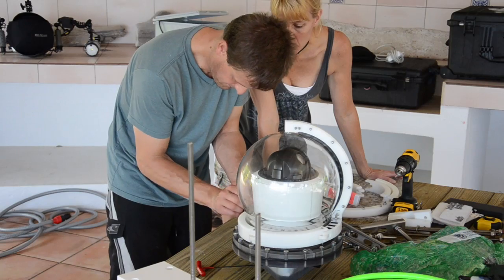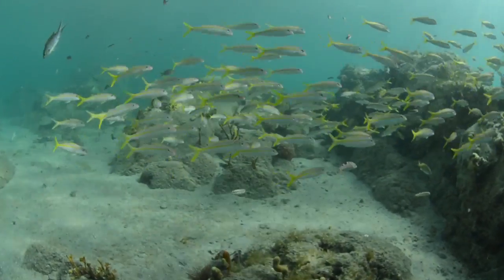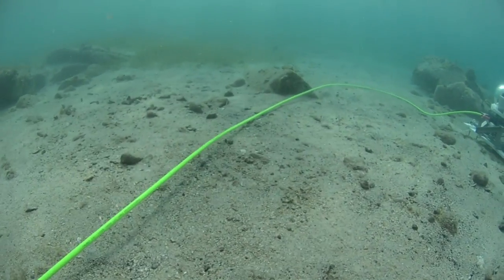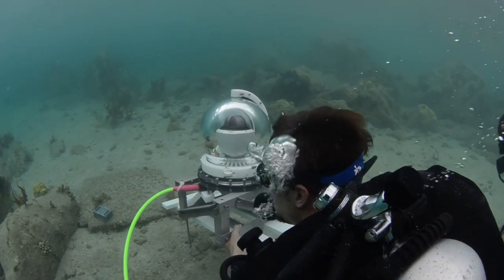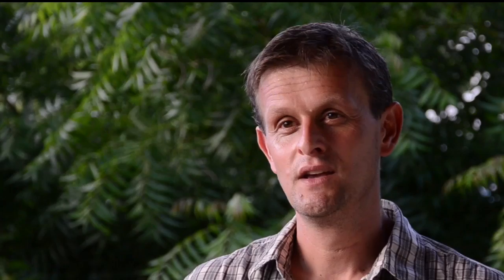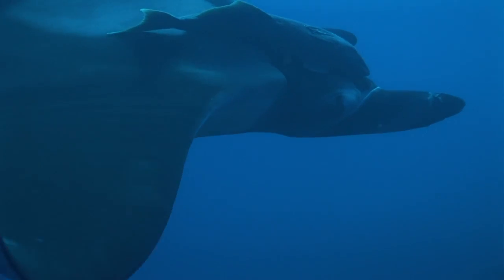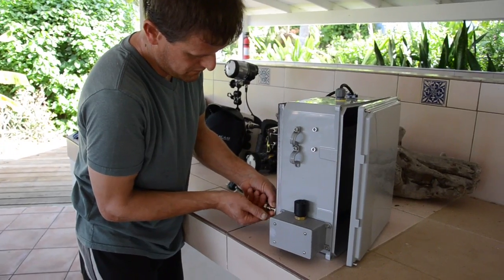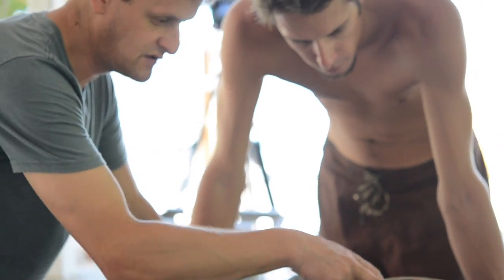Ocean Classrooms Documentary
Ocean Classrooms installed a HD underwater video camera and science station data acquisition system in Cooper Island, BVI in September 2012. This documentary highlights the mission of Ocean Classrooms which is to provide the worlds lens into the ocean.